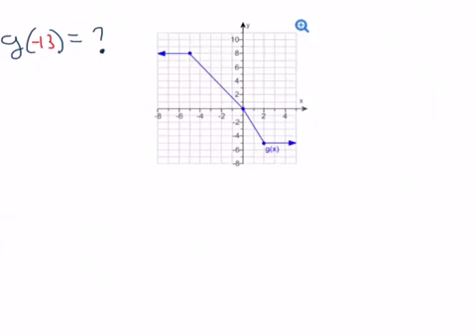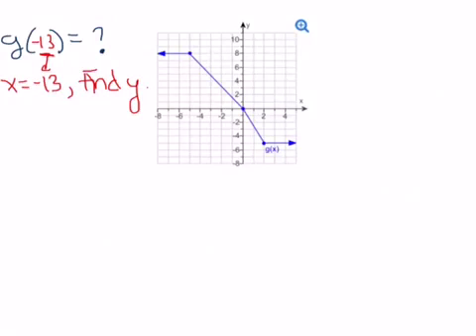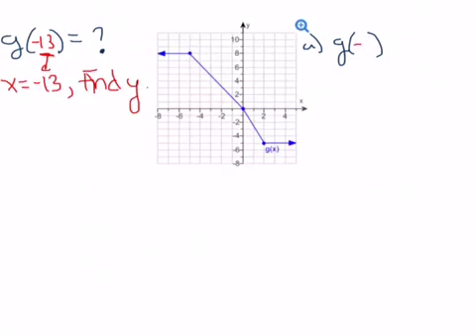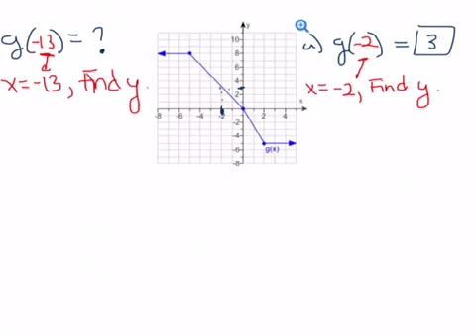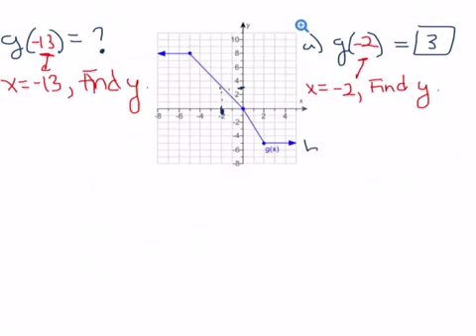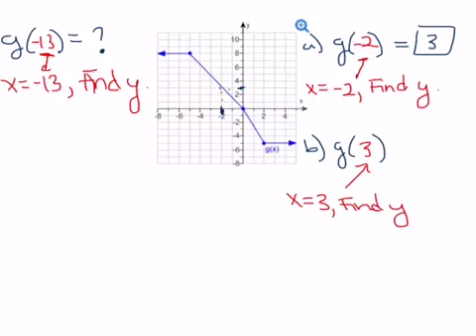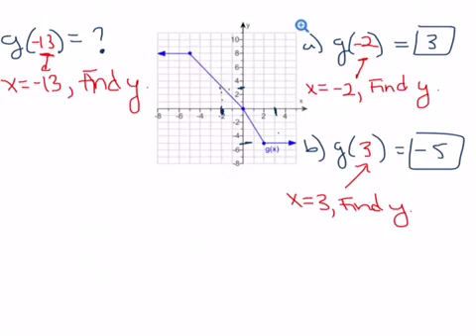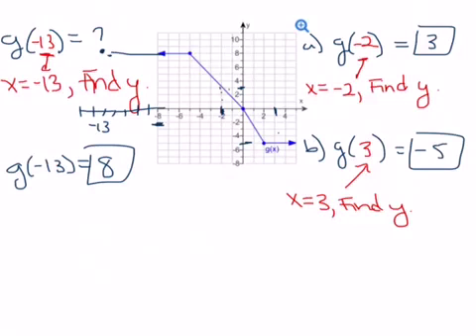Finding function values from a graph Math D